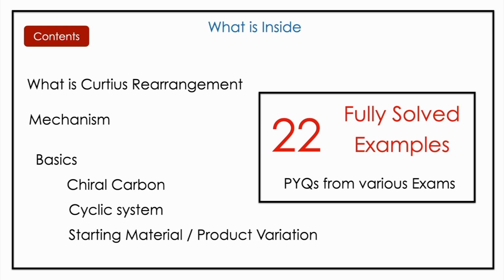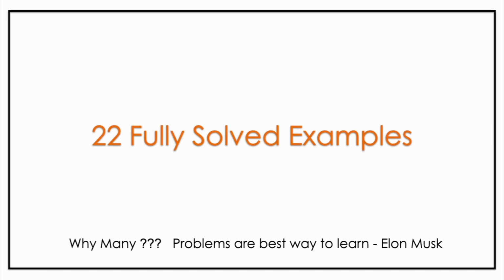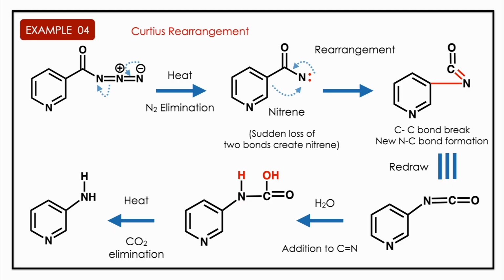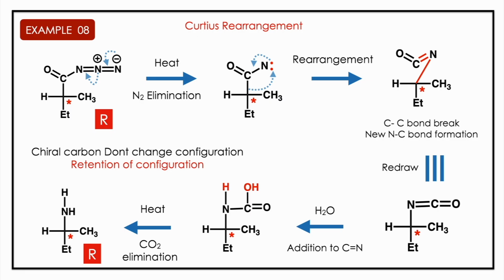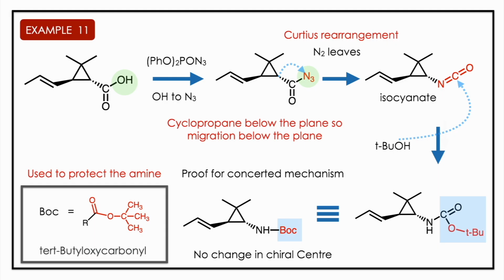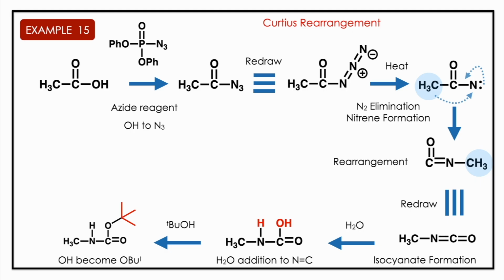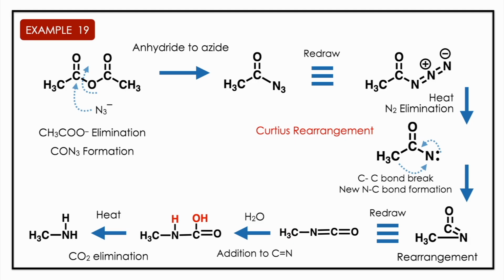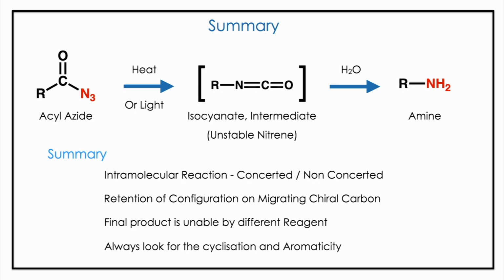What is Curtius Rearrangement Reaction ? Basics & Mechanism | GATE NET SET | Organic Chemistry 😊👍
Curtius  Rearrangement Reaction :

The Curtius rearrangement is an organic reaction in which an acyl azide undergoes thermal decomposition to form an isocyanate intermediate, accompanied by the release of nitrogen gas. This reaction typically occurs upon heating and proceeds through a concerted mechanism, involving the migration of the acyl group from the carbonyl carbon to the adjacent nitrogen atom. The resulting isocyanate can be further hydrolyzed to yield primary amines or reacted with various nucleophiles to produce ureas, carbamates, or other derivatives.
The Curtius rearrangement holds significant importance in organic chemistry due to its versatility and efficiency in synthesizing a wide range of nitrogen-containing compounds. This reaction enables the transformation of acyl azides into highly reactive isocyanate intermediates, which can be further converted into primary amines, ureas, carbamates, and amides. Such transformations are critical in the development of pharmaceuticals, agrochemicals, and polymers. Additionally, the

Mechanism:

The mechanism of the Curtius rearrangement begins with the formation of an acyl azide, typically prepared from the corresponding acyl chloride and sodium azide. Upon heating, the acyl azide undergoes decomposition, releasing nitrogen gas and generating a reactive nitrene intermediate. This intermediate quickly undergoes a 1,2-shift (migration) of the acyl group from the carbon to the nitrogen atom, leading to the formation of an isocyanate. The isocyanate can then react with water to form a primary amine through hydrolysis, or it can react with alcohols and amines to yield carbamates and ureas, respectively.

Advantages:
Versatility: The reaction offers a straightforward method for converting carboxylic acid derivatives into amines and other nitrogen-containing compounds.

High Yield: The reaction generally proceeds with good yields, especially when optimized conditions are applied.

Mild Conditions: It does not require harsh reagents, making it suitable for sensitive substrates.

Functional Group Tolerance: The reaction can be applied to a wide range of substrates with diverse functional groups.

Disadvantages:

Safety Concerns: Acyl azides are potentially hazardous due to their explosive nature, especially when handled in large quantities.

Thermal Sensitivity: The reaction requires precise temperature control to avoid decomposition or side reactions.

Limited Substrate Scope: Some sterically hindered substrates may not undergo the rearrangement efficiently.

Applications:

The Curtius rearrangement has significant applications in organic synthesis, medicinal chemistry, and pharmaceutical development. It is widely used for the synthesis of:

Primary Amines: Through hydrolysis of the isocyanate intermediate.
Ureas and Carbamates: By reaction with amines and alcohols, respectively.

The video may help you to learn

The Role of Heat in the Curtius Rearrangement Mechanism
Curtius Rearrangement vs. Other Rearrangement Reactions
Curtius Rearrangement: Mechanism, Products, and Applications
Curtius Rearrangement in the Synthesis of Heterocycles and Isocyanates

The video is Ideal for
University Chemistry Exams
Competitive Exams Like
GATE Chemistry
SET Chemistry
 JEE Chemistry
JAM Chemistry
NEET Chemistry